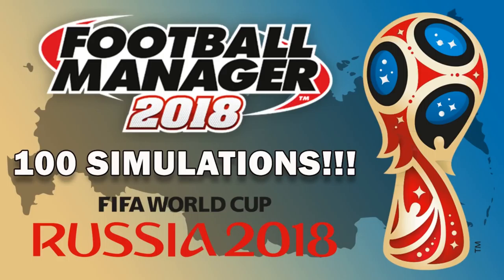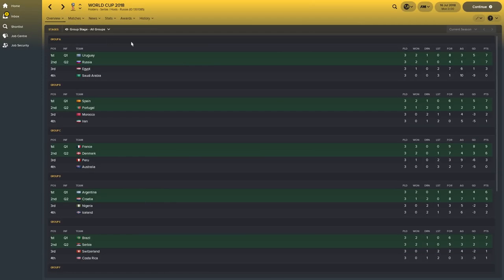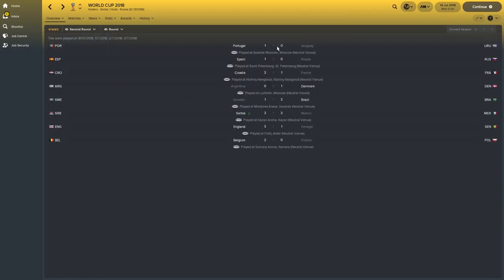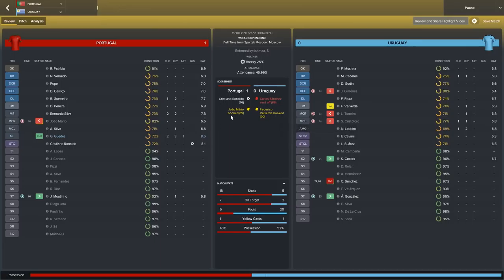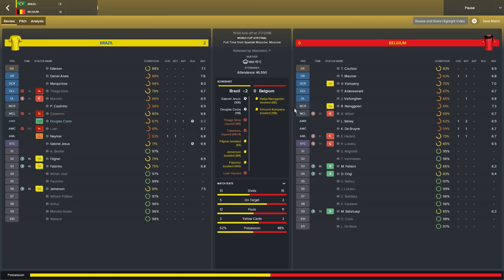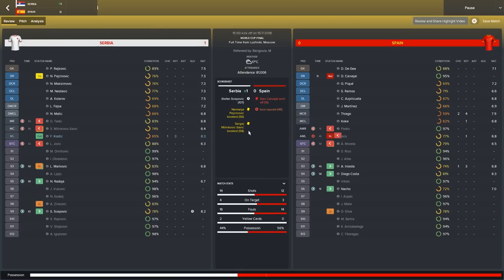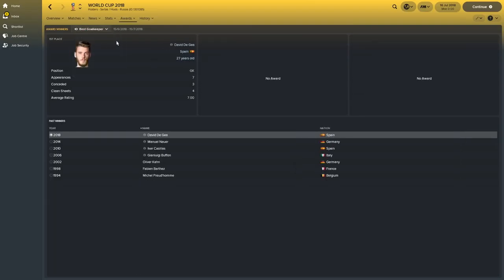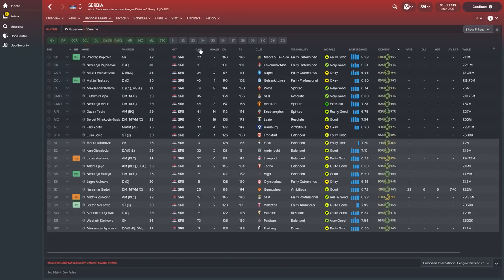Serbia Win the World Cup! | Football Manager 2018 Experiment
In today's video we look in depth at how Serbia won the 2018 World Cup!